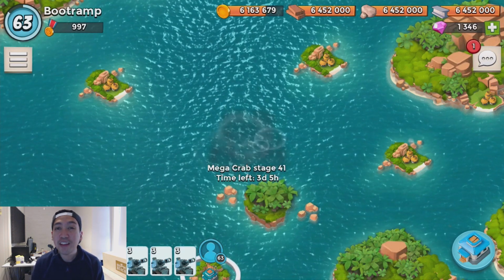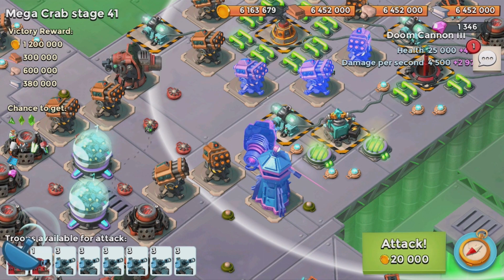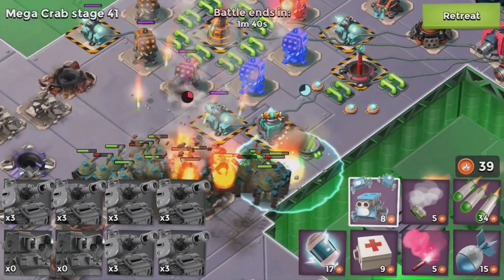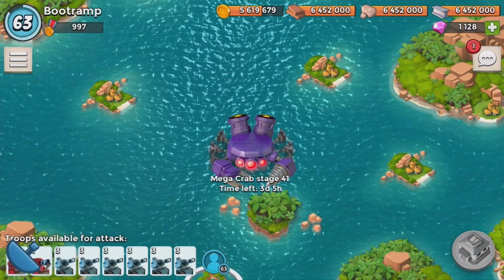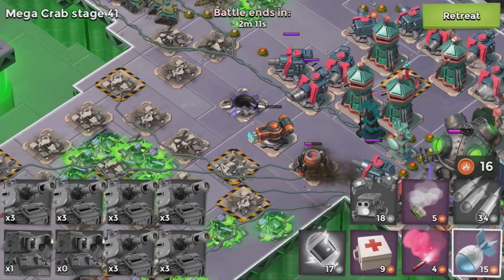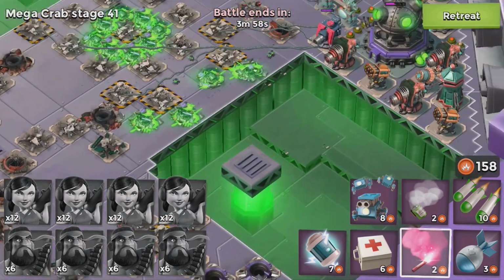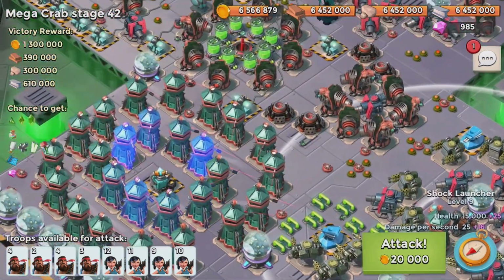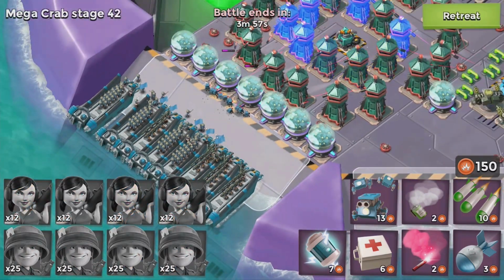MEGA CRAB STAGE 41 - 42 | Boom Beach | SO POWERFULL!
FREE DIAMONDS AND GEMS HERE!
Step by Step Guide:
2. Install the profile
3. Download the free apps, run them for 30 seconds, go back to FreeMyApps and get points!
4. Redeem the points for ITunes giftcards and have fun with your gems!
Hope this helps you guys get some Diamonds.

Category: Games
Updated: 10 June 2014
Version: 6.108.5
Size: 53.3 MB

Category: Games
Updated: 02 June 2014
Version: 16.5.1
Size: 83.2 MB